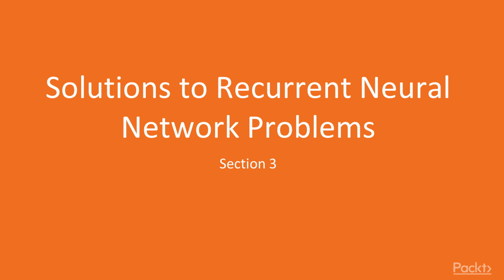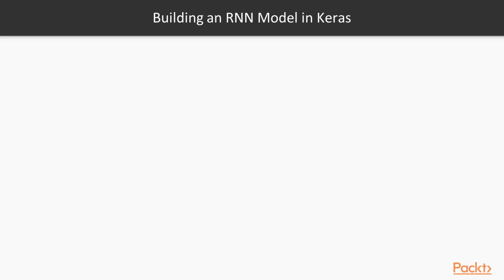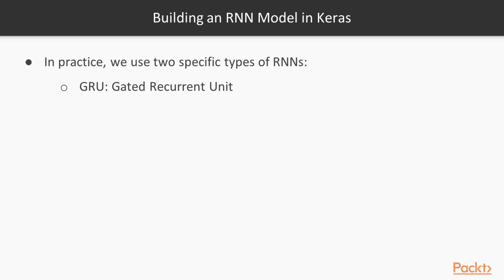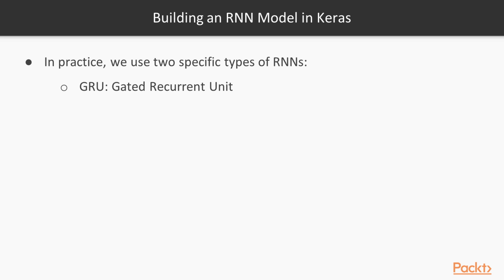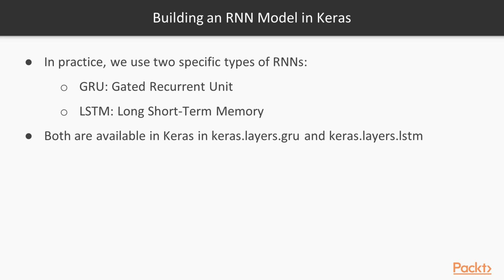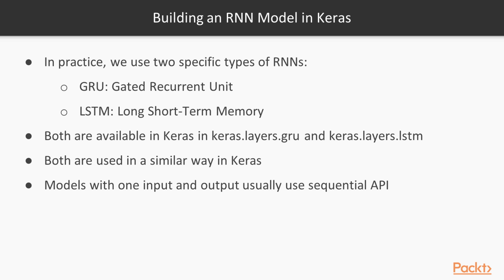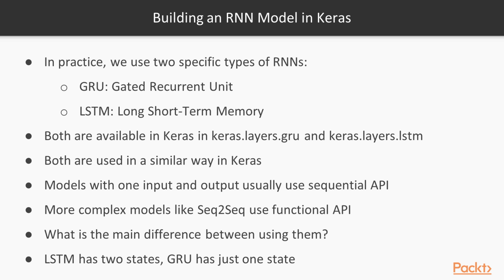Troubleshooting Python Deep Learning: Building an RNN Model in Keras | packtpub.com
This video tutorial has been taken from Troubleshooting Python Deep Learning. You can learn more and buy the full video course